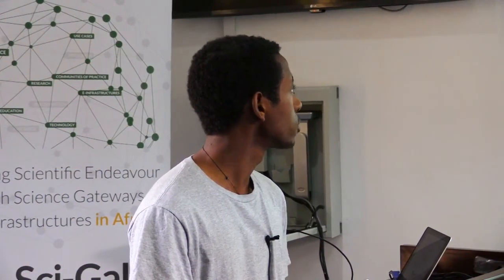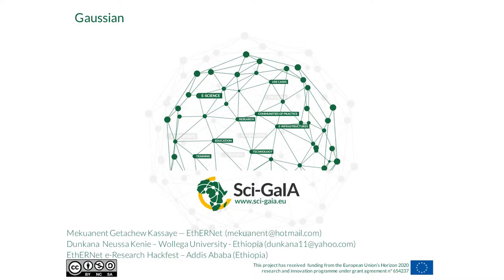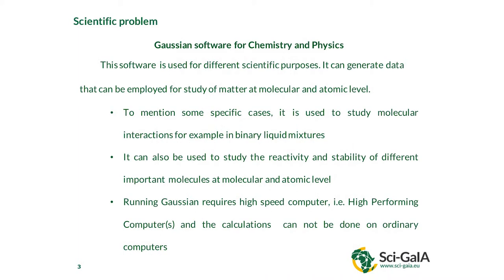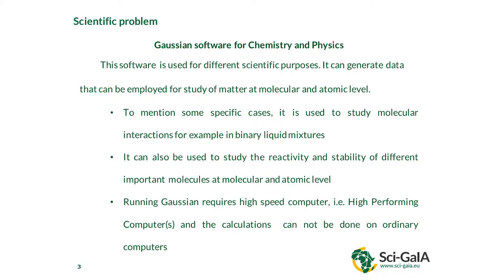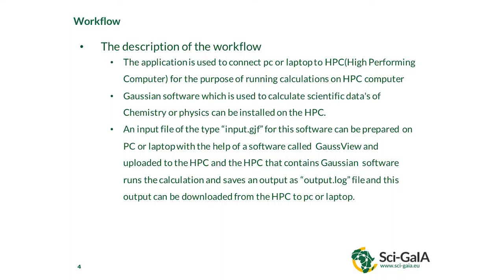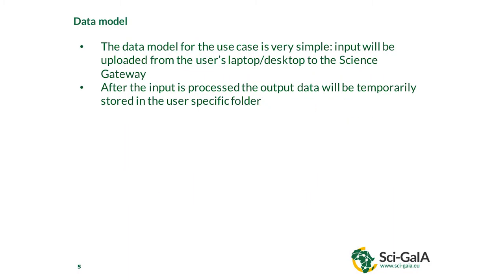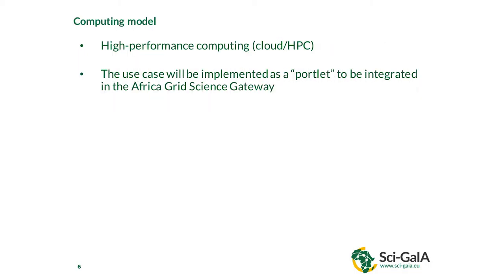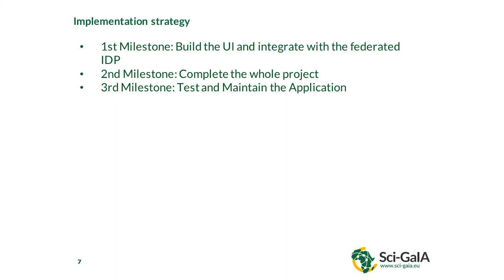EthERNet e-Research Hackfest - Gaussian use case presentation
In this presentation the firt selected use case is shown and discussed.
The video is the recording of one of the lectures given at the EthERNet e-Research Hackfest
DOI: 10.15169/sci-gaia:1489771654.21